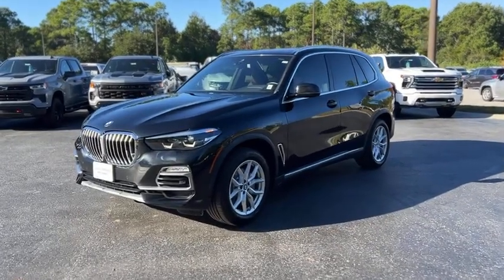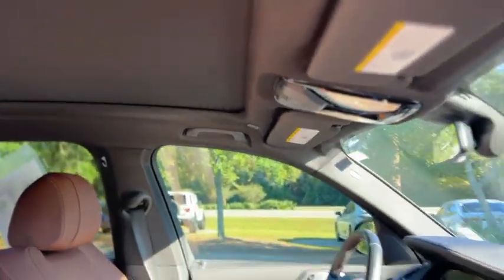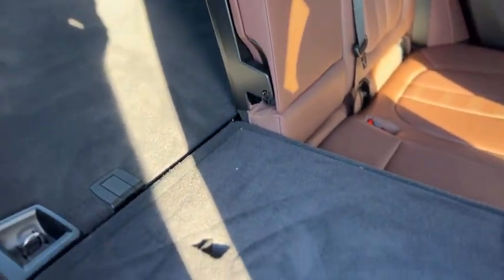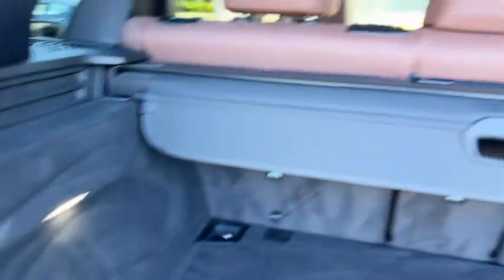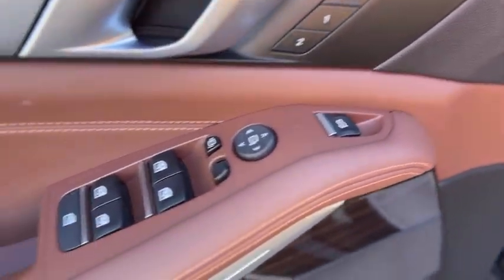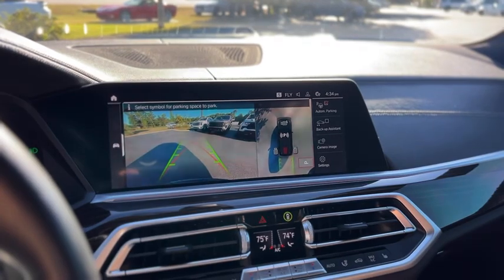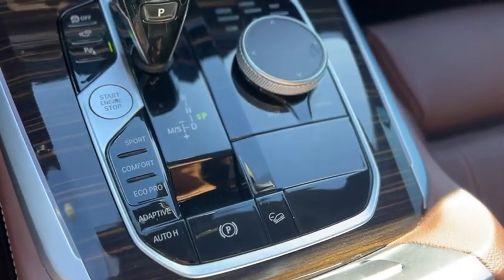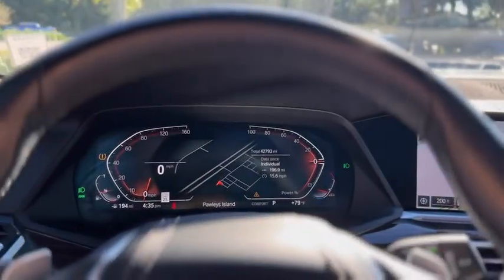CO6146 2021 BMW X5 xDrive40i For Sale Near Myrtle Beach, SC